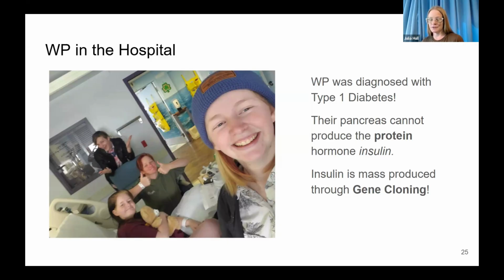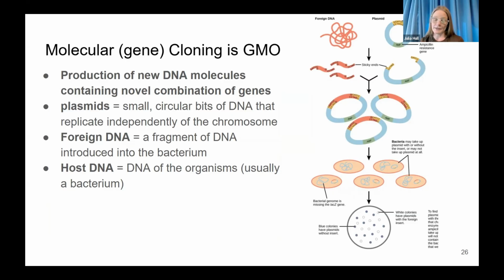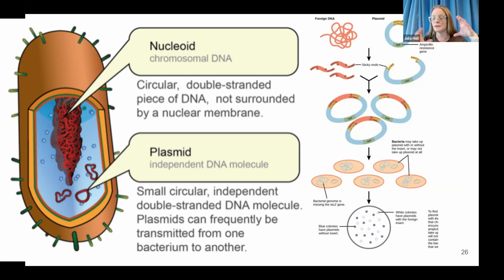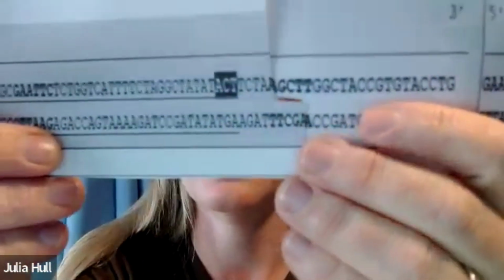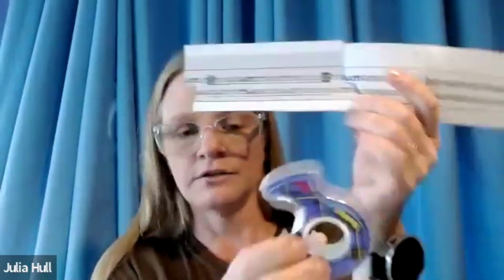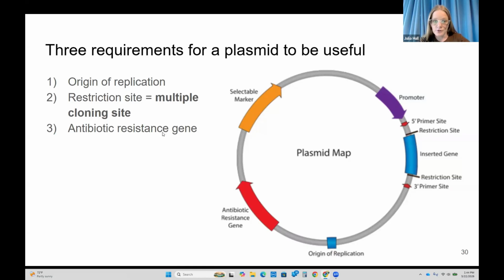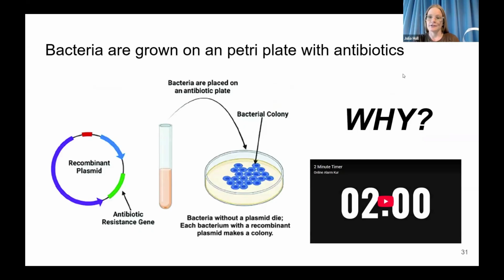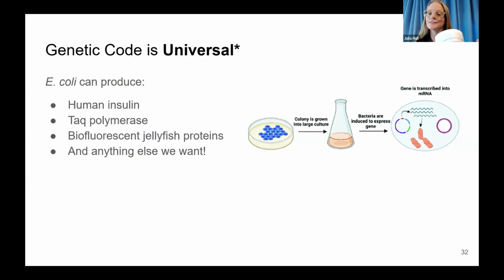Molecular (Gene) Cloning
BIO 100 CH 10 Biotechnology